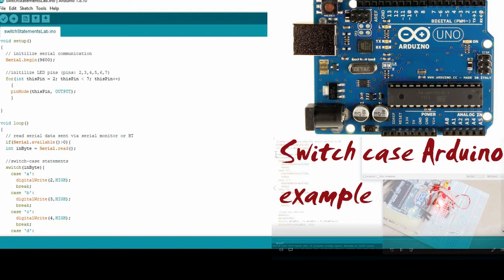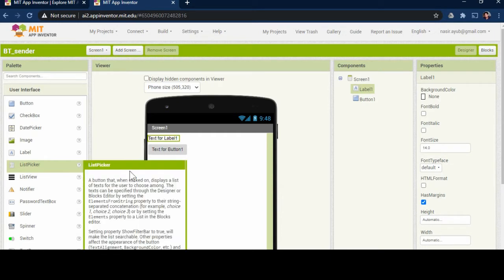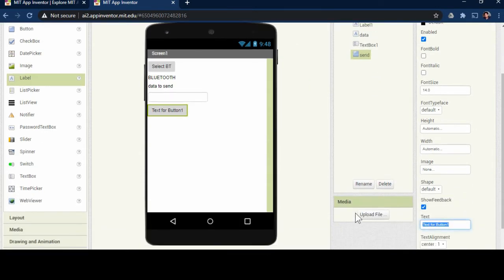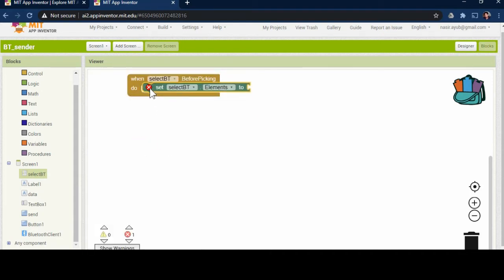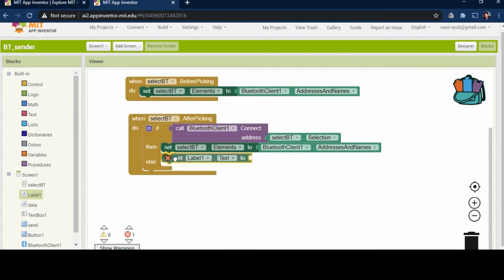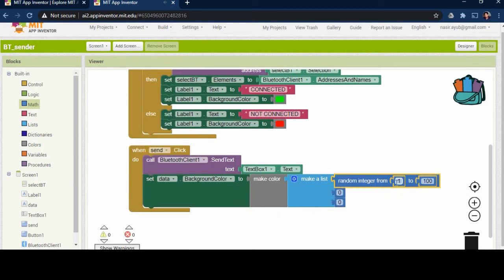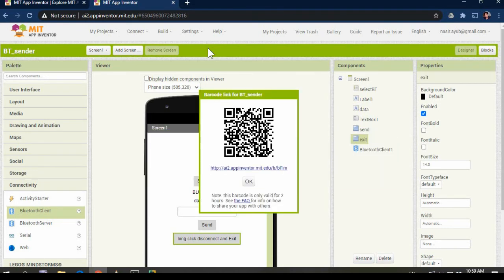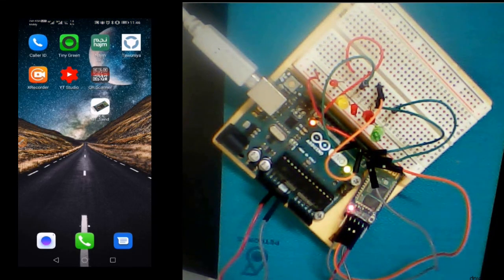How to make an android application for Bluetooth transmitter? | design app using MIT App Inventor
This is a step by step guide on how I designed my Bluetooth Sender/transmitter app for android phone. I used screen recorder whilest I made my app using MIT app Inventor 2.

Designing app for android system to transmit data via bluetooth device. This experiment uses an arduino UNO board and 5 LEDS that are controlled via the application we design. There is practical testing in the end of video (mobile screen recorder with camera for aurduino setup (in screen)

arduino setup:
Green LED (pin D2) turns on by sending character "a"
Red1 LED (pin D3) turns on by sending character "b"
Red2 LED (pin D4) turns on by sending character "c"
Yellow LED (pin D2) turns on by sending character "d"
Red3 LED (pin D2) turns on by sending character "e"
All LEDs turns on by sending character "x"
All LEDs blink 3 times by sending character "p"
any other character will turn the LED off after 1 second delay